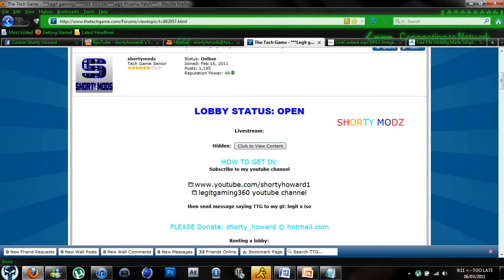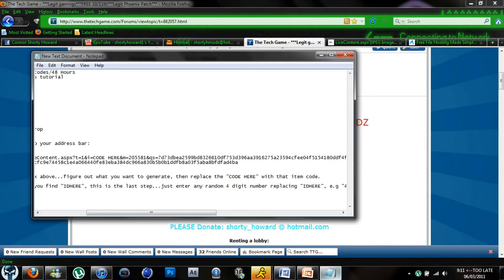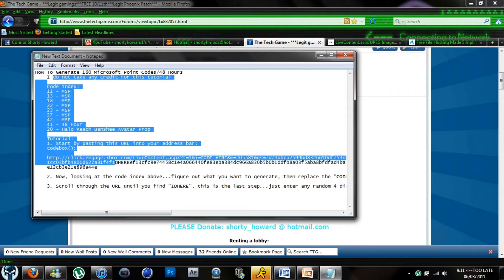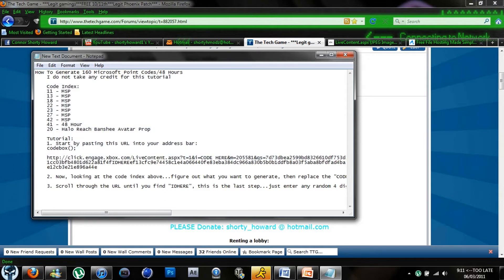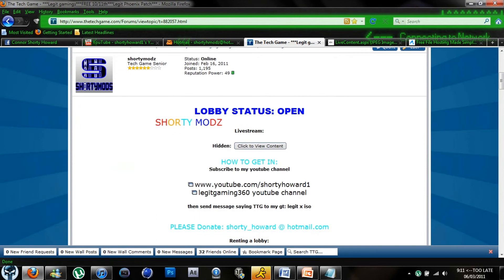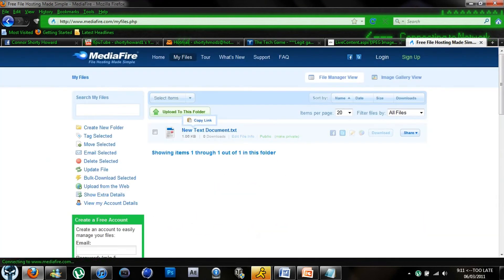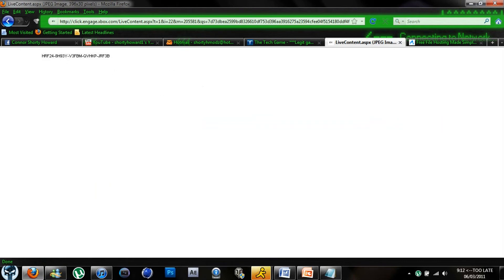How To Get Free 160 Microsoft Point Codes | 48 Hour Trials | Halo Reach Banshee Avatar Prop | 2011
this is still working, heres the link to my text document.

or if youre part of TTG. Heres the Topic!